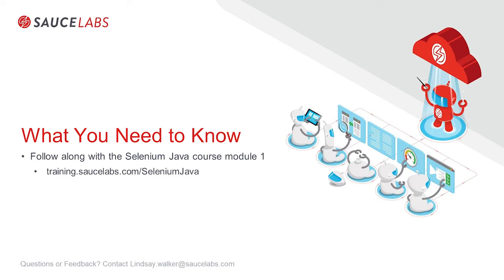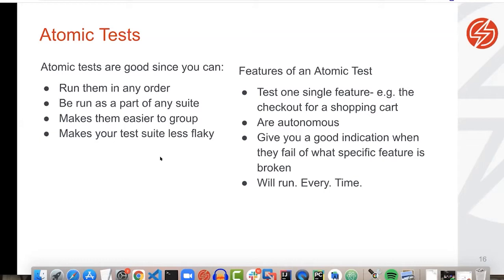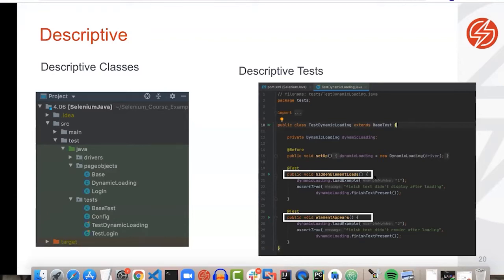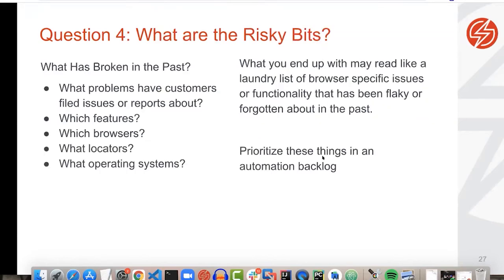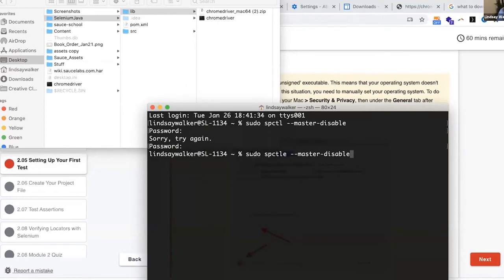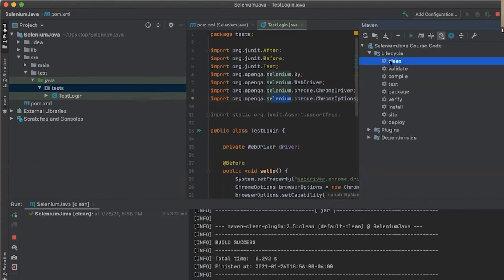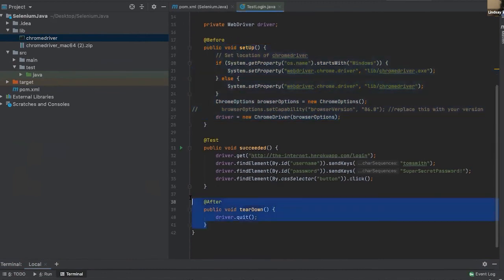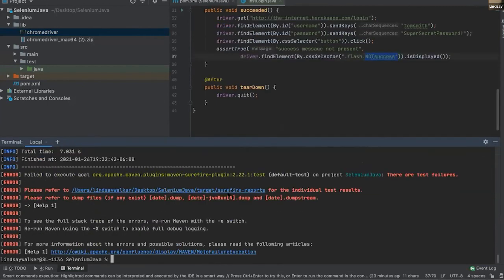Sauce Labs - Beginning Test Automation Part 2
In this 2nd of 3 SF Selenium meetup recordings, Beginning Test Automation with Sauce Labs, you will learn to write a basic test using a login page of a web application. Set up the project structure for a Java test with Maven and write test code using JUnit 4 assertions, Selenium commands, and an assertion statement, then learn to run your code and verify test passing and failure against a web app.

Find the complete step-by-step tutorial and resources in Module 2 Sauce Schools' Selenium Java Course